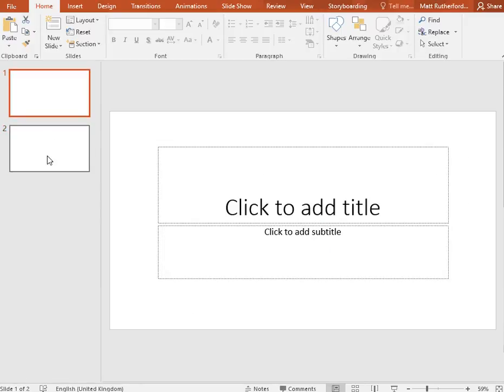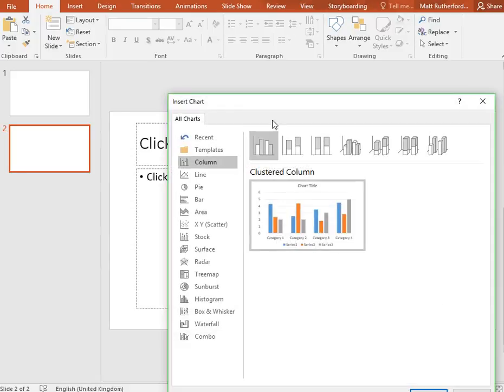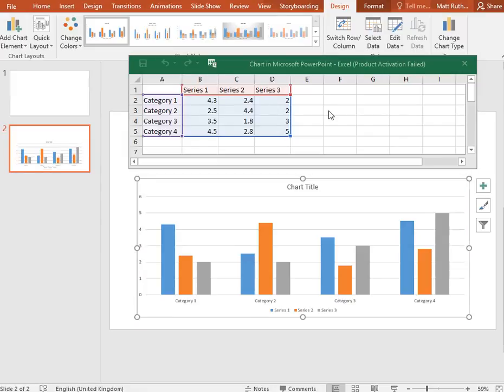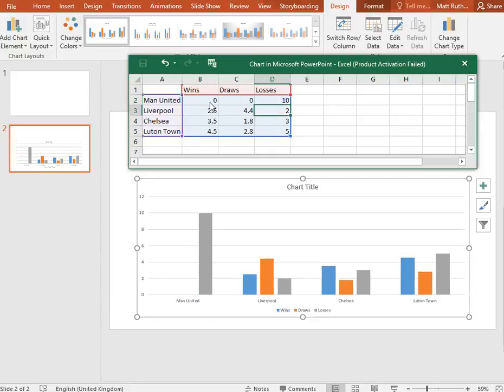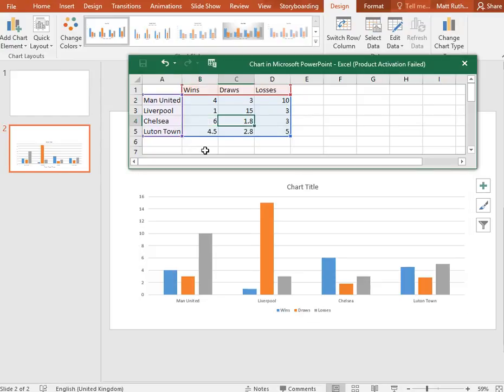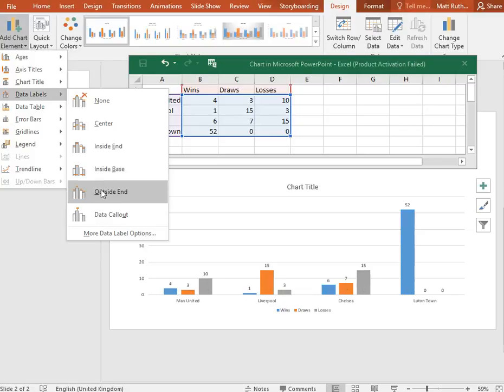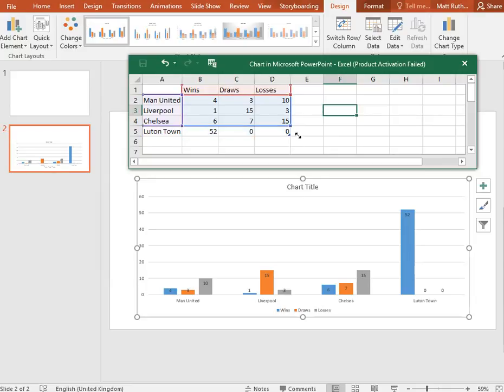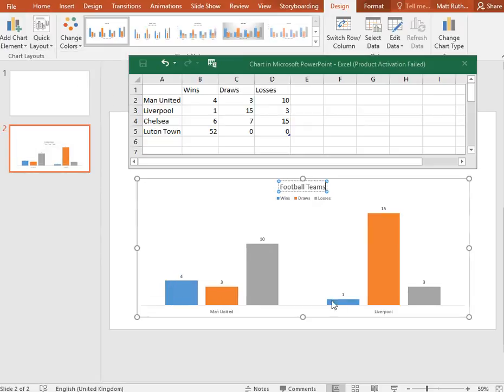ECDL PowerPoint Charts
In this video we look at how to insert a Clustered Column Chart into a PowerPoint presentation and how it can be customised too.